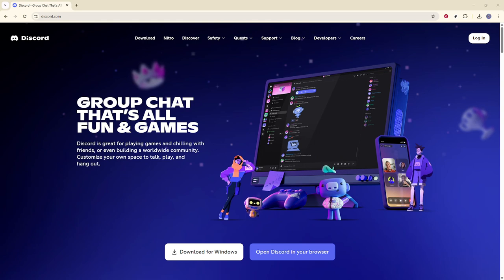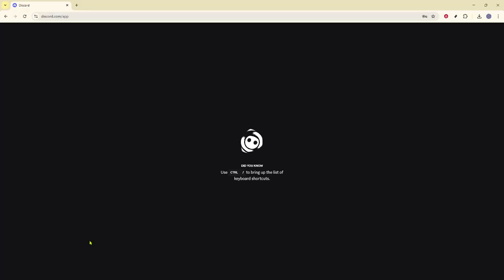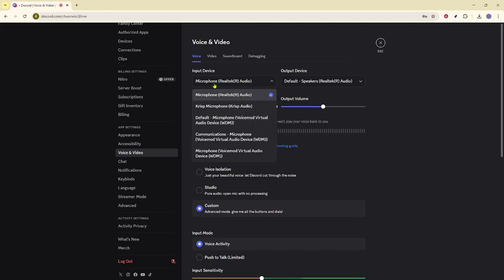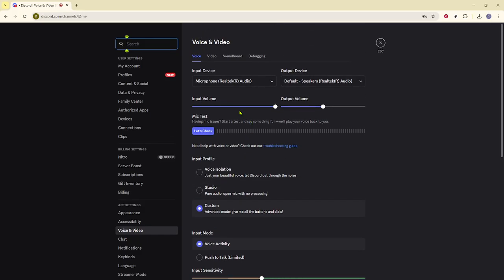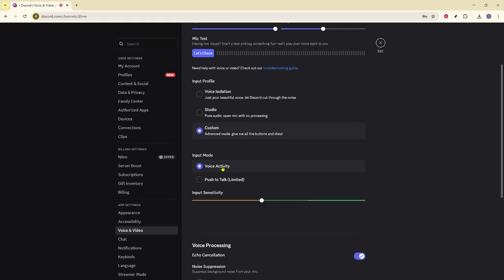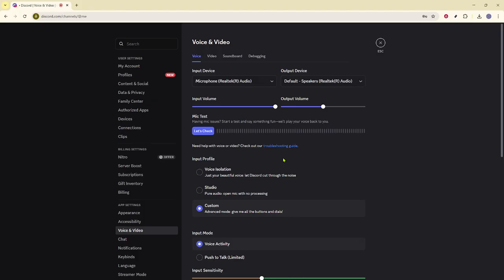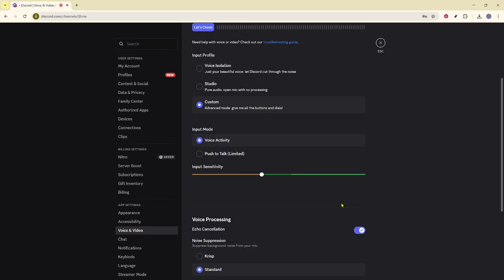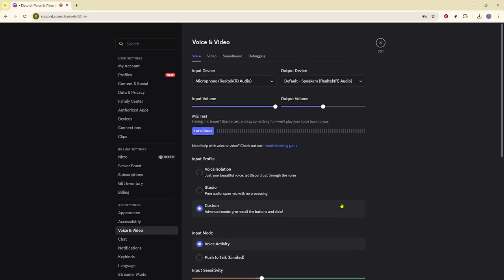How to Set Up a Voice Changer on Discord [Full Guide]